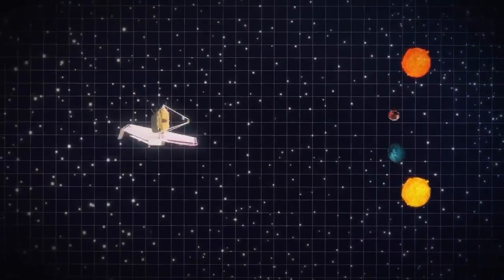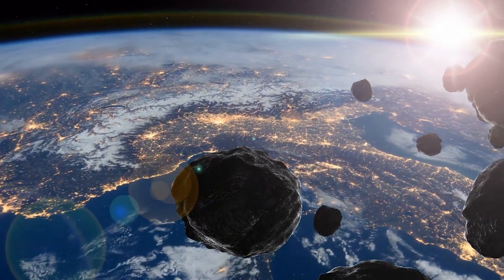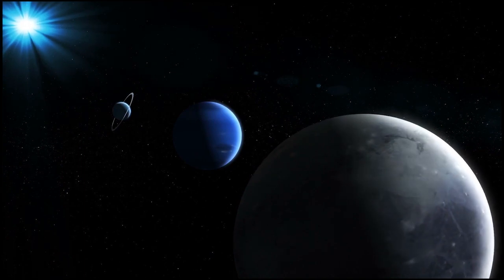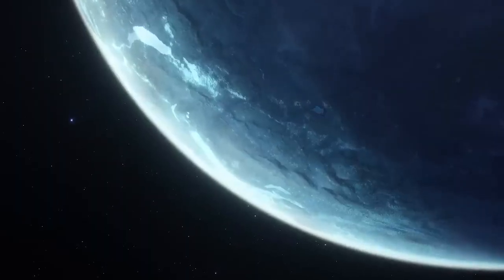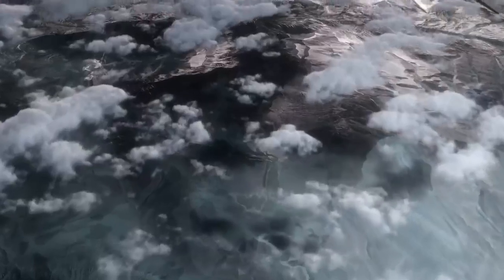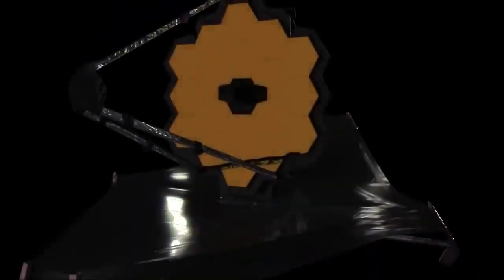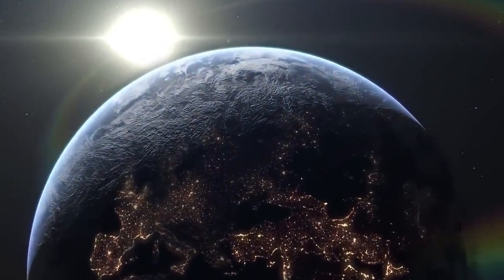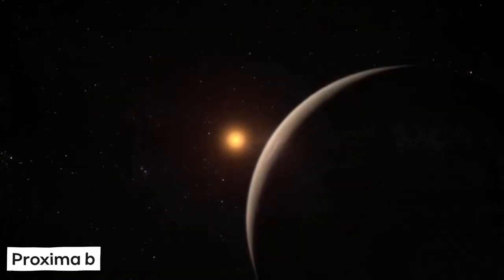Fascinating Proxima B City Lights Found by James Webb Telescope!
Humans have long been fascinated with the idea of life on other worlds like Proxima B. With the advent of the James Webb Space Telescope, the most powerful telescope in existence, scientists now have the opportunity to explore the closest star system to us, Proxima Centauri, which is only four light years away. While studying this system, scientists have observed unusual anomalies on one of its planets, Proxima B.

These anomalies, known as artificial lights, have puzzled the scientific community. What do these lights mean? Could they be evidence of intelligent life on the planet? Join us as we delve into the James Webb Telescope's groundbreaking discovery of city lights that could change everything we know about the universe.